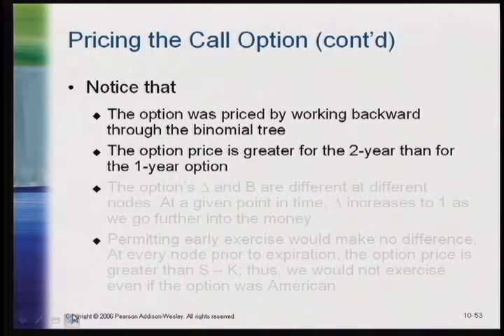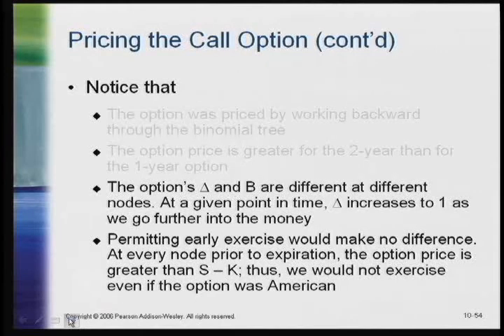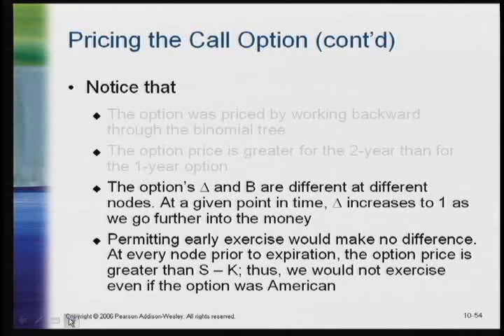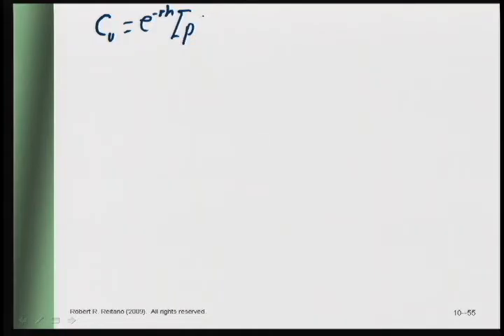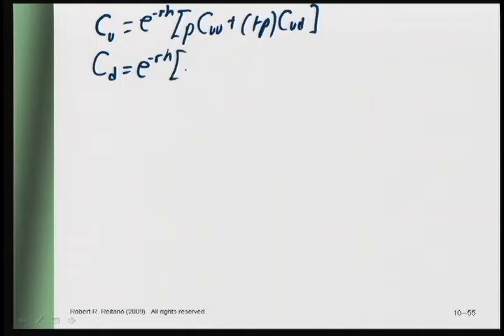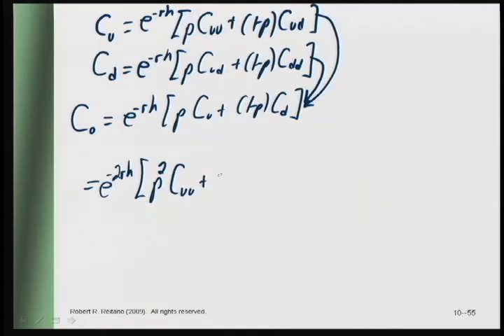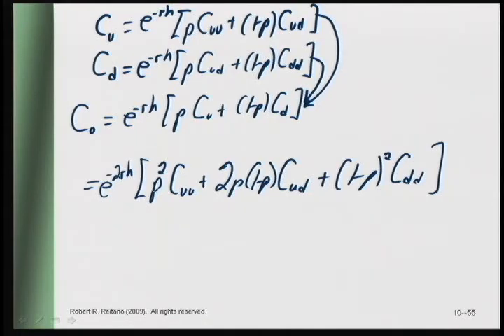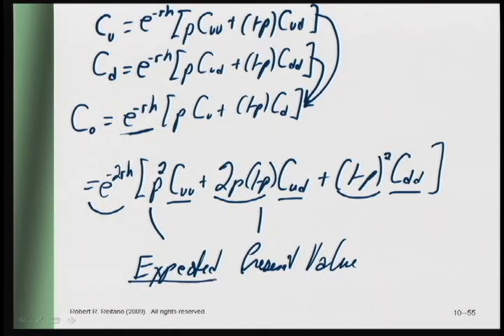10-4 Two-Period Option Pricing- Part 2